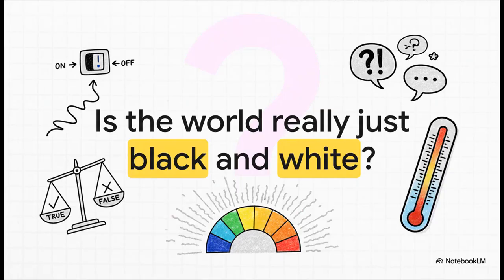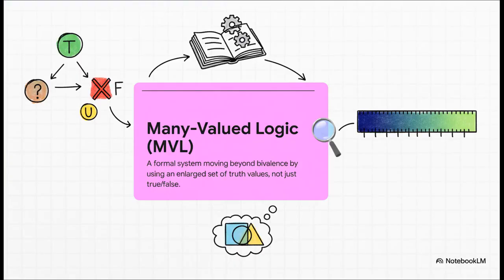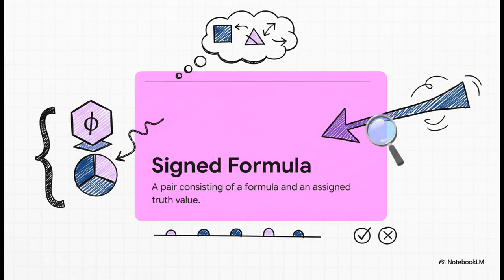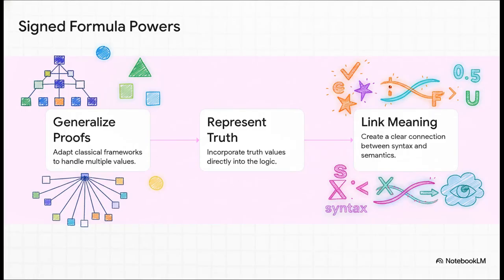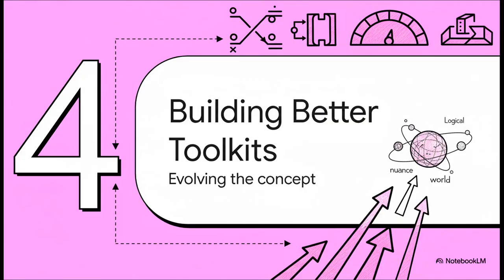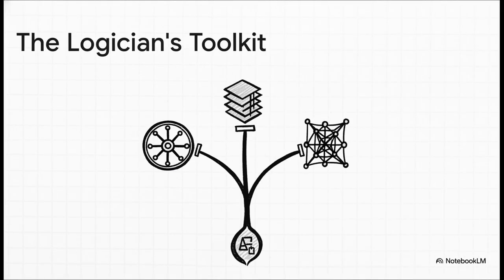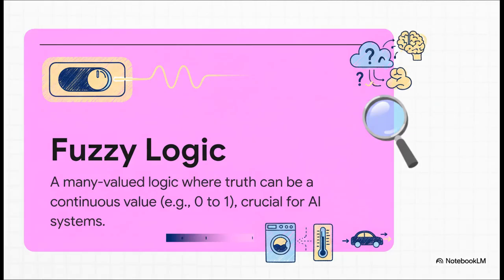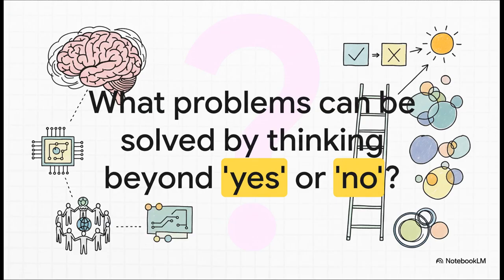The Logic Beyond True False. Many-Valued Logic and the Power of Signed Formulae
The video transcript discusses the limitations of classical binary logic, which operates on only true or false values, and introduces many valued logics (MVLs) as a system better suited for the complexities and "gray areas" of the real world. MVLs are described as a dimmer dial rather than a simple light switch, allowing for infinite truth values between 0 and 1. The core mechanism enabling these systems is the signed formula, a simple tag that pairs a logical statement with its exact truth value, freezing its state for use in proofs. This concept was further advanced by allowing formulas to be tagged with a set of possible truth values rather than just one specific value, increasing flexibility. Ultimately, this abstract theory is foundational for practical technologies like fuzzy logic and modern artificial intelligence, which must calculate degrees of risk and uncertainty.